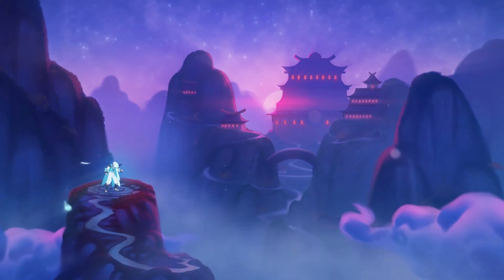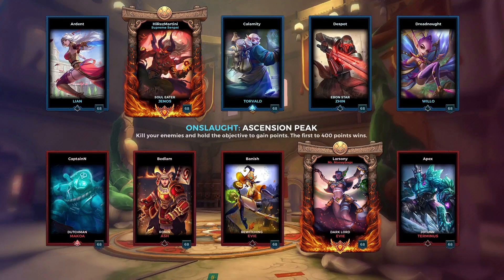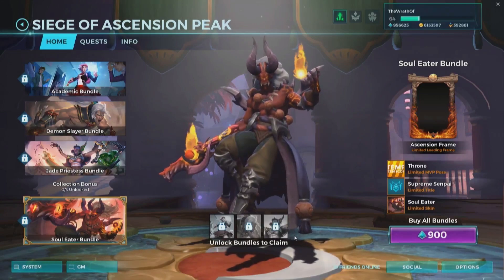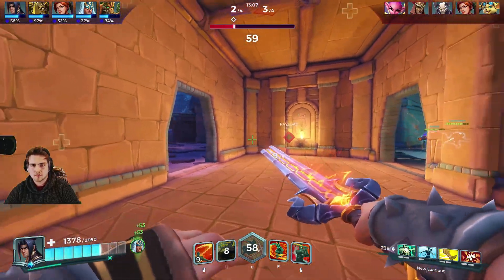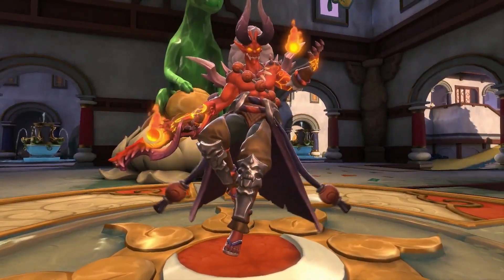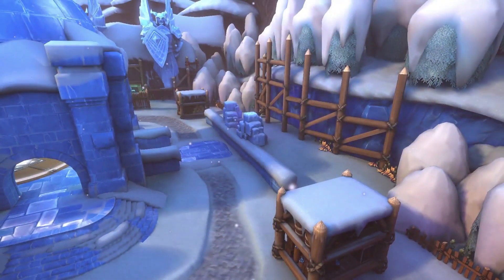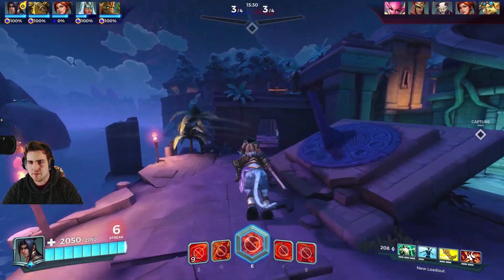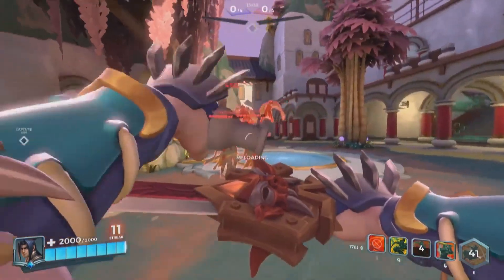Paladins OB68 Patch Breakdown! Siege of Ascension Peak Event, Next Level Skins & More!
Paladins OB68 Patch hasn't brought a playable Khan the next champion coming OB69, but has a new map, overhauled UI, Siege of Ascension Peak Event & Much more - I cover it today! :D